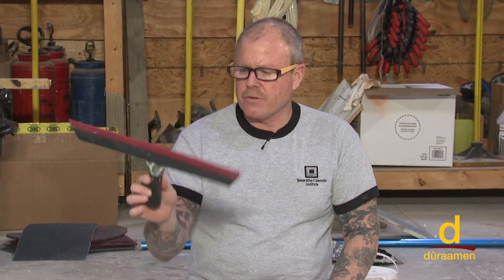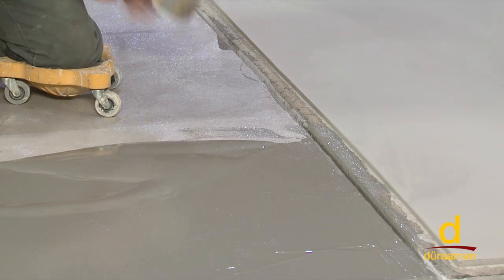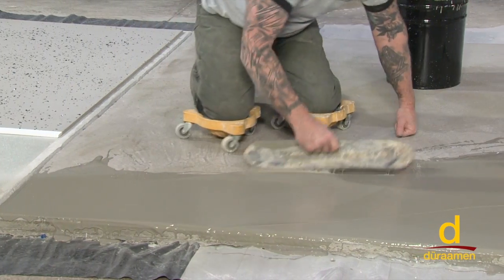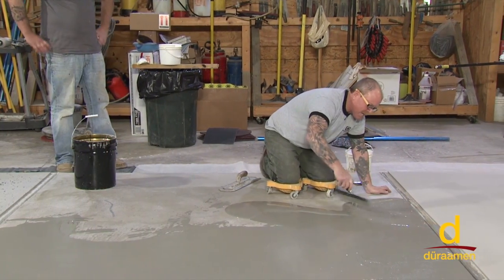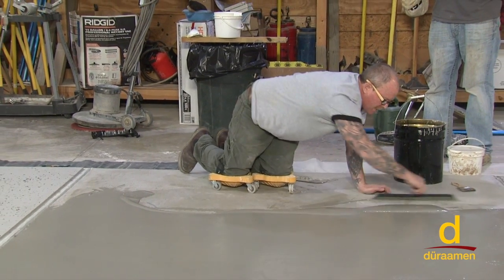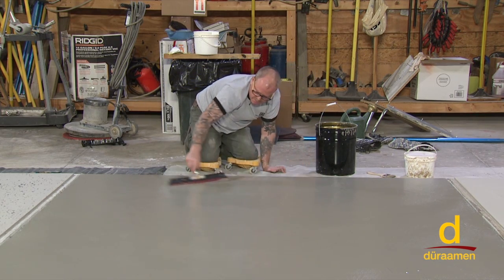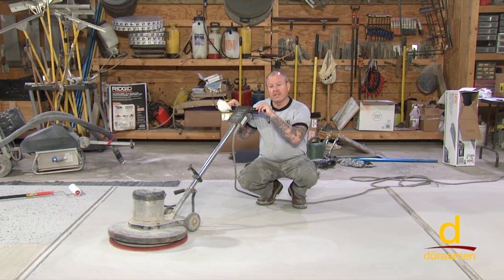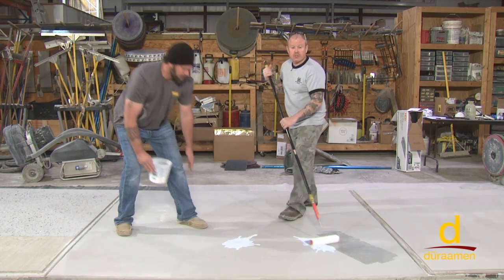How to Resurface Pool Deck, Driveway or Patio - Part 2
You will see the application of concrete overlay.